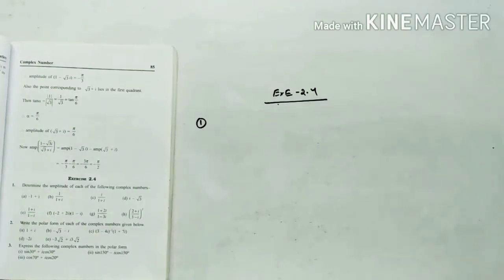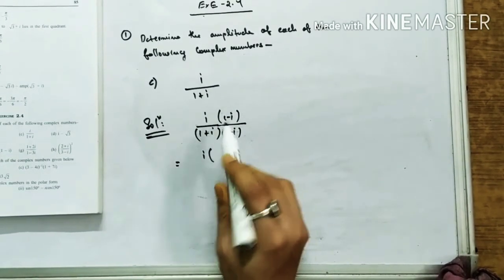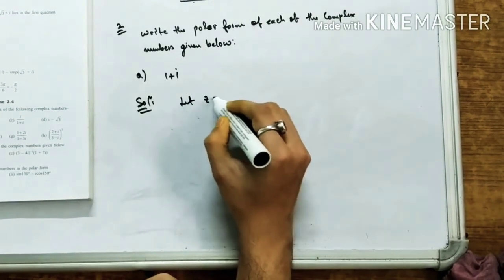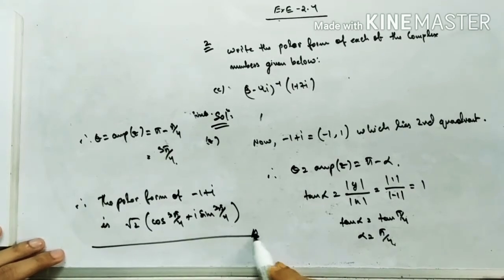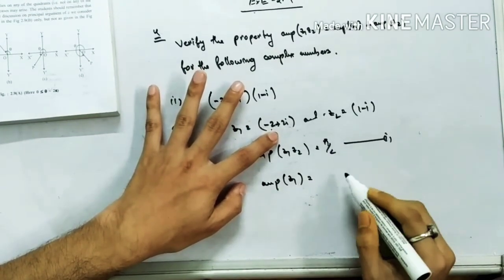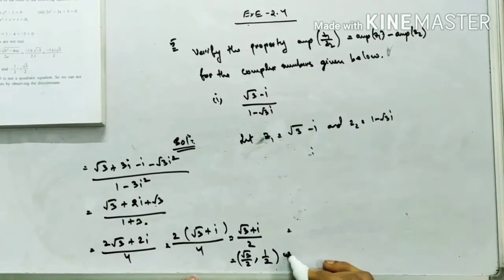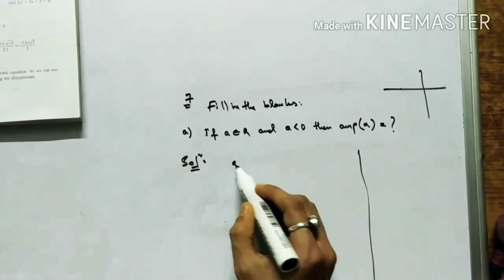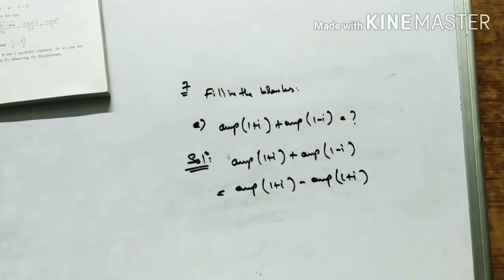Class 10 Adv Maths Exe 2.4 Part 2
Sub Advanced Mathematics